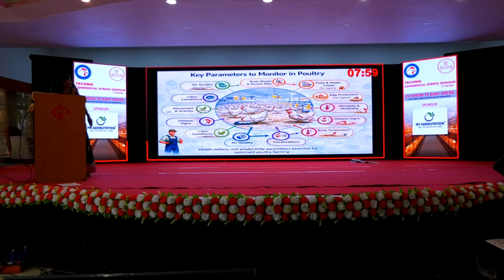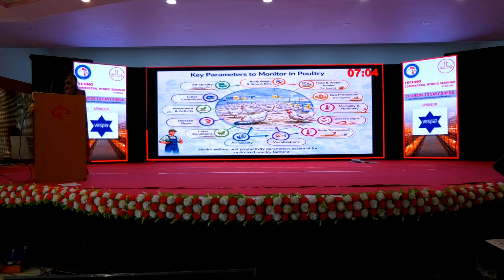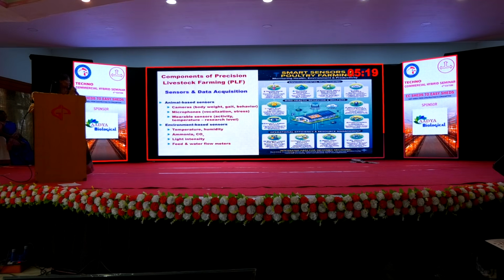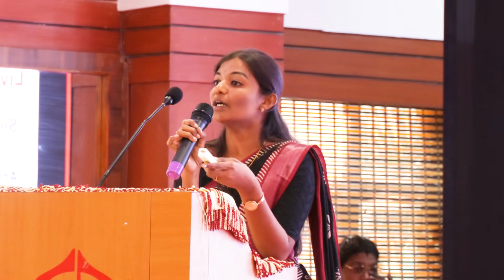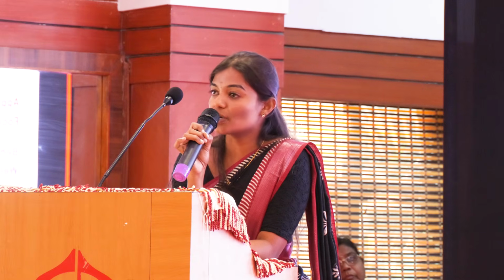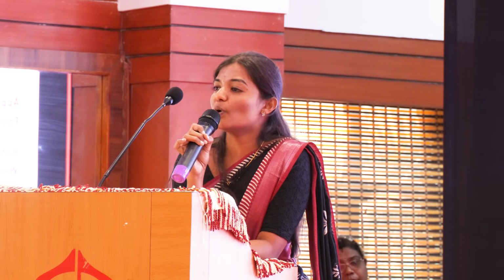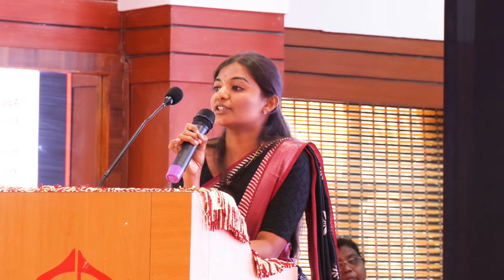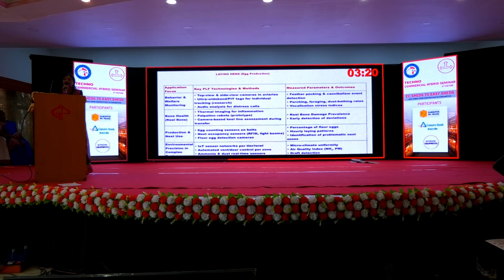TCHS Edition 4 CPPM